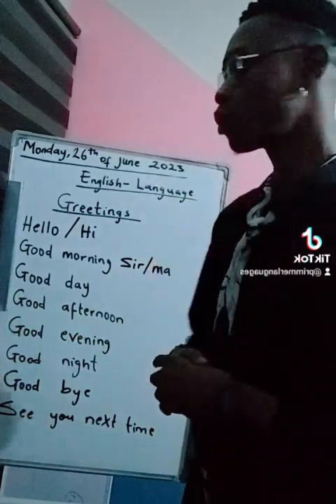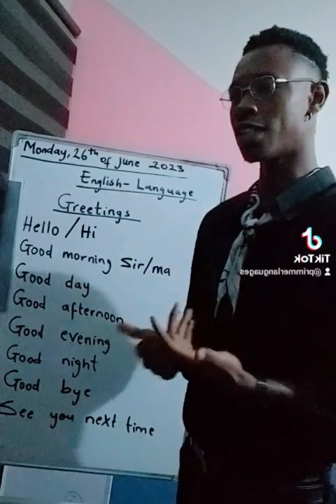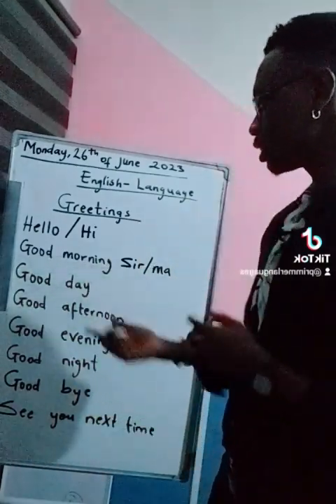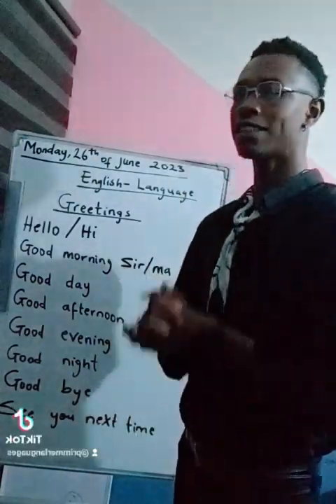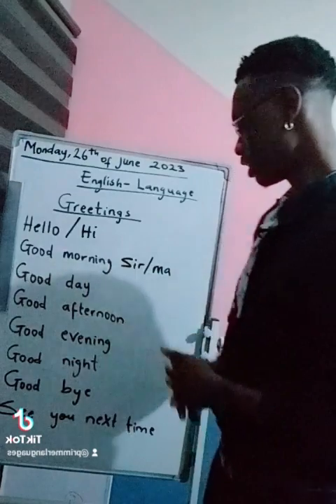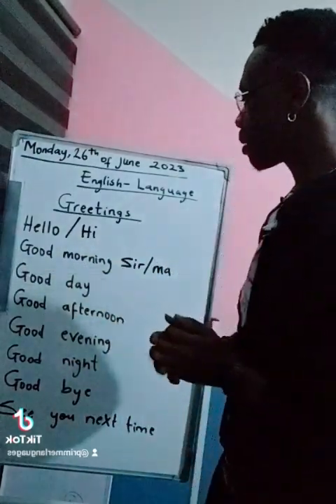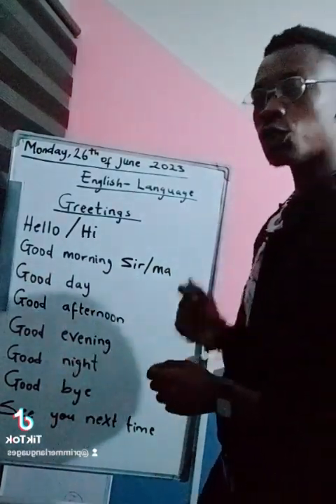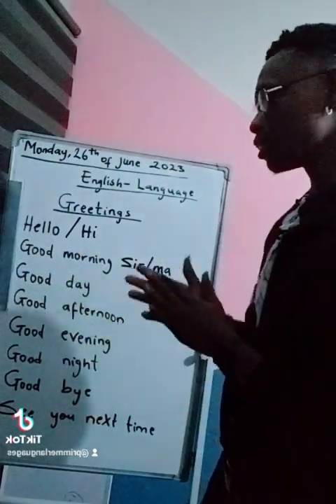How to say greetings in English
This is a video for beginners in English language .

A1 Beginners Course in English language